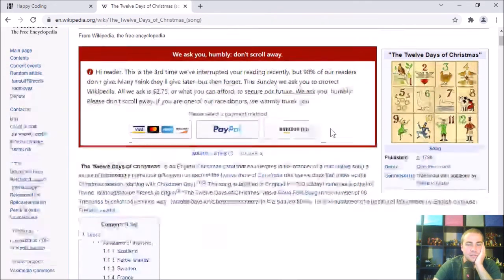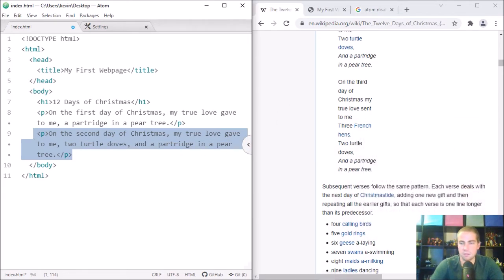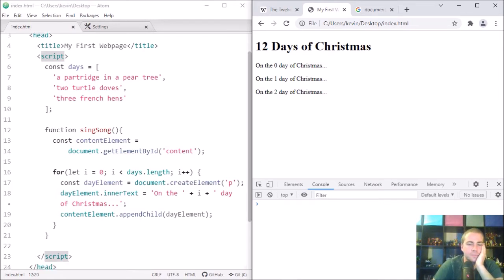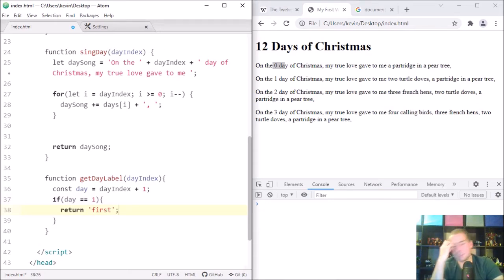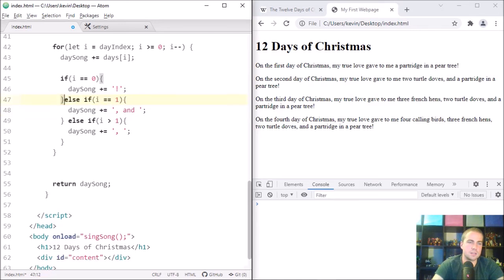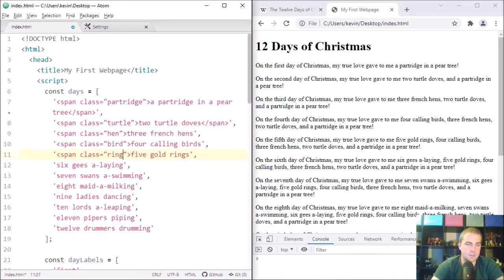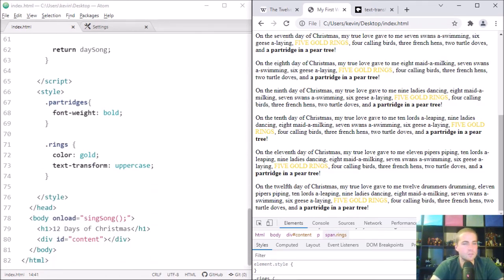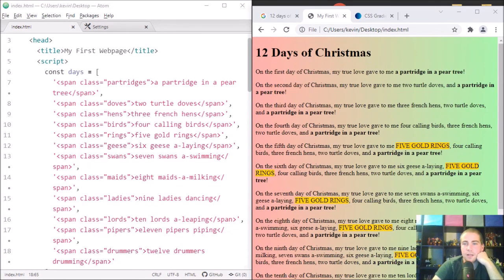12 Days of Christmas - JavaScript Code Along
Code along with me while I use for loops to sing the Twelve Days of Christmas!